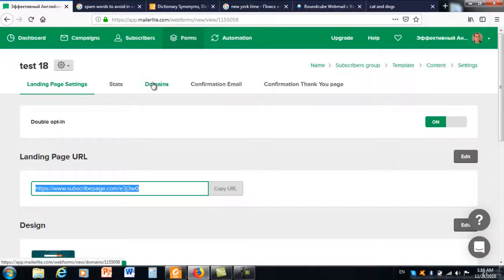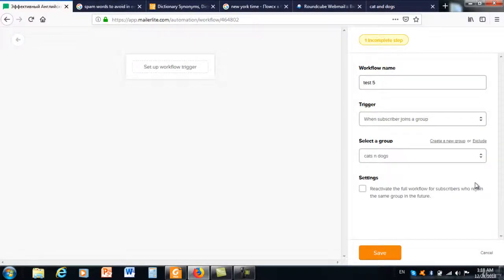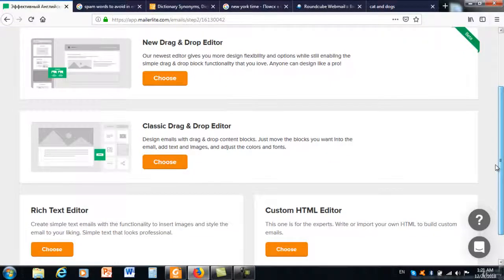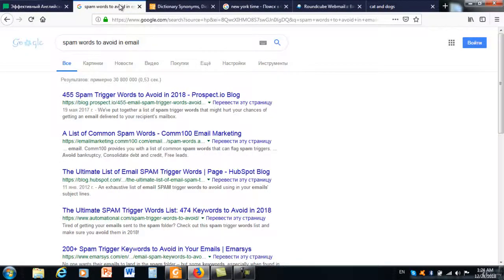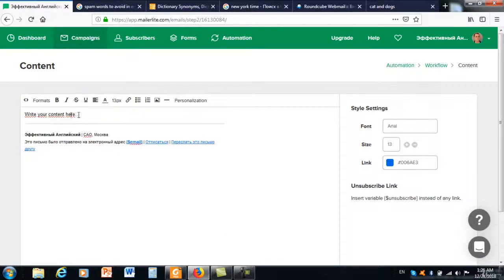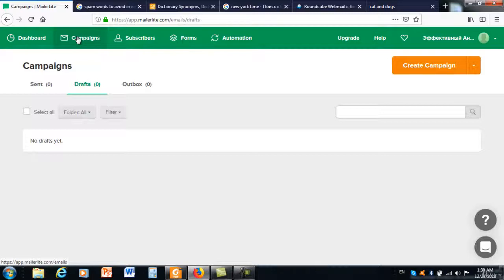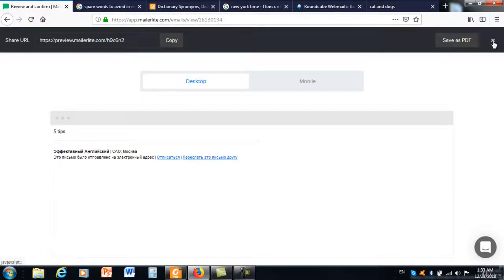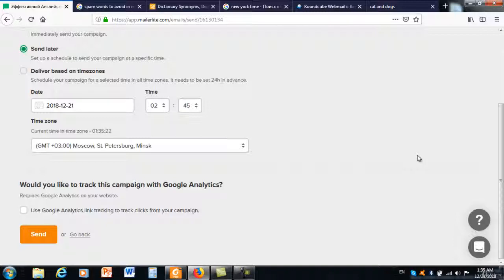6 Automation Newsletter